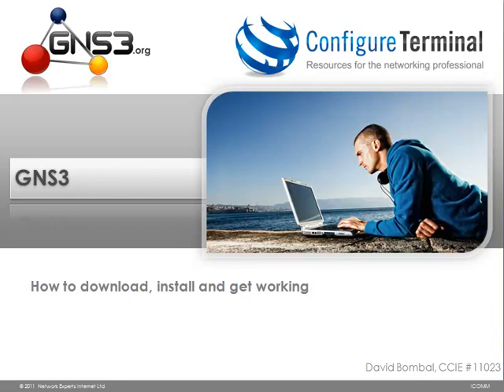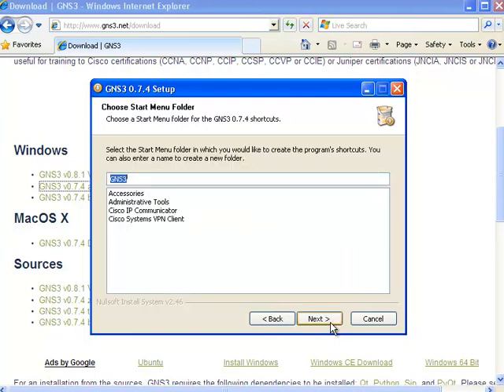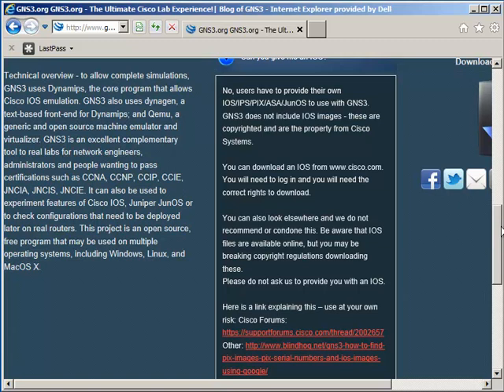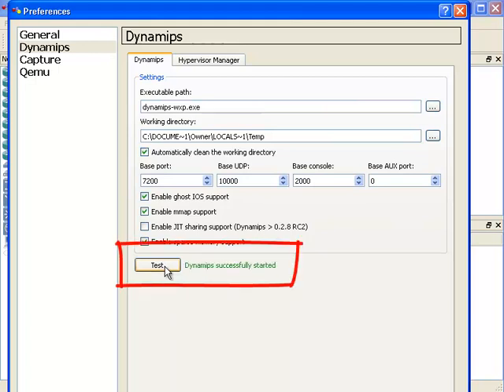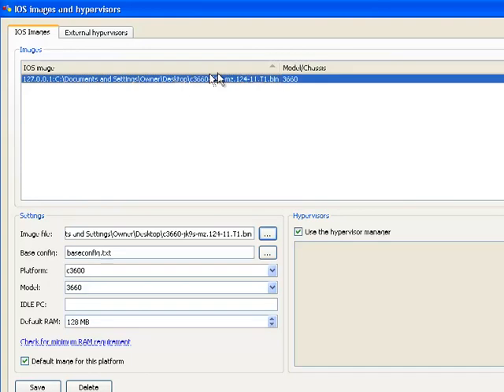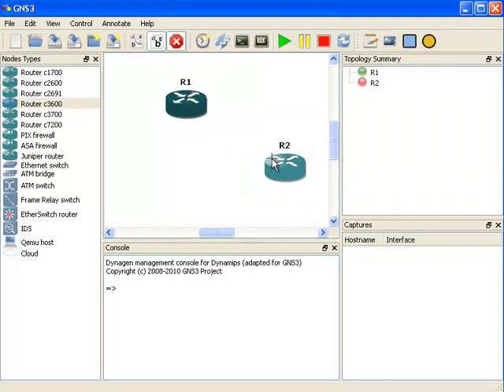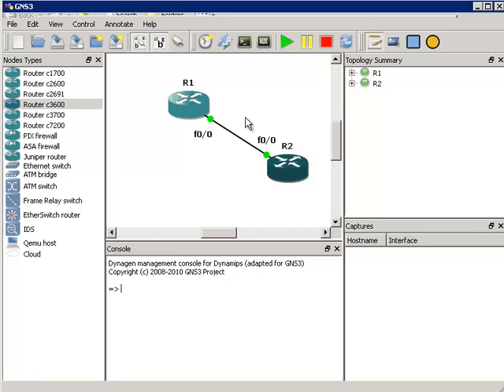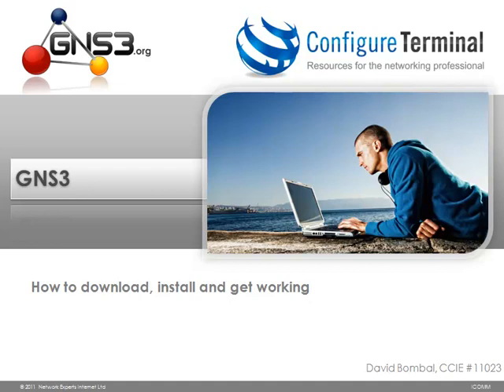GNS3 How to download, install & getting working V2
You can now get the Official GNS3 Fundamentals Course: Created with the GNS3 Developers!

A couple important notes to access your free training.
1)Enter your details in the registration form.
2) Make sure you "Agree to Receive Communication" as the initial email will provide you with the registration codes to access the training

If you have not used GNS3 before, then this course is for you! Learn how to download, install and configure GNS3 on a Windows PC. This course is a dynamic course and will be constantly update with new features and information.

Expect content updates with each release of the software to make sure you have the latest and greatest information including comprehensive labs and training materials. David worked directly with the GNS3 development team to make sure that this course captured all the ins-and-outs of the software. We have worked hard to jam pack as much information in the course including the NEW GNS3 VM for VirtualBox, VMware Workstation and ESXi. Best of all you can download the video and labs in the course and take them on the road when you are studying for that next network certification of spinning up a POC with GNS3.

Learn the basics and some advanced topics of GNS3 including:
* Understand why you would use GNS3 and the differences between emulating and simulating network devices
* Getting started with the software from soup to nuts including: IOS selection, hardware requirement, switching support, install of the new GNS3 VM with VMware & ESXi, getting familiar with the GUI and icons and more!
* Get Access to some amazing FREE tools that complement and work well with GNS3 including Solarwinds Response Time Viewer which helps to quickly analyze Wireshark packet capture files to troubleshoot performance issues =FREE Download
* Interactive LABS that we will be updating each month to make sure you have hands-on practical applications to test and build on including the new CumulusVX - Linux Networking Operating System

GNS3 - how to download, install and getting working by ConfigureTerminal.com

Set IdlePC value, how to get IOS working and set up a network.